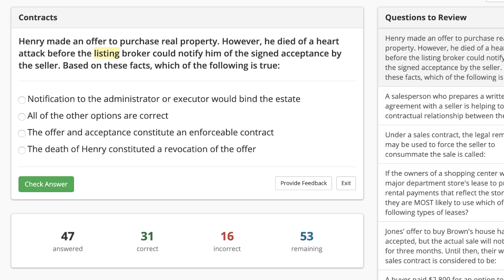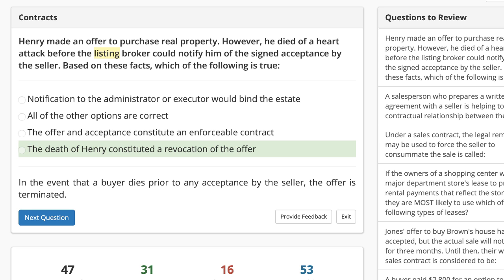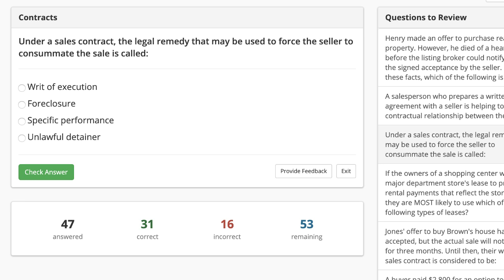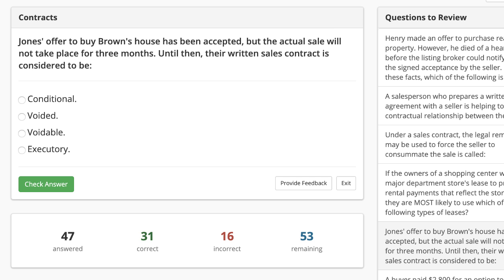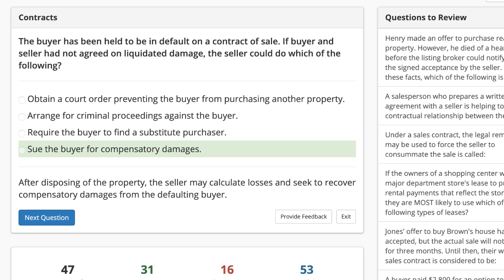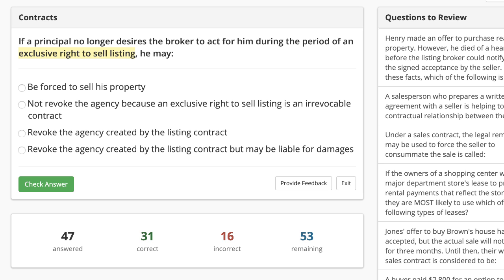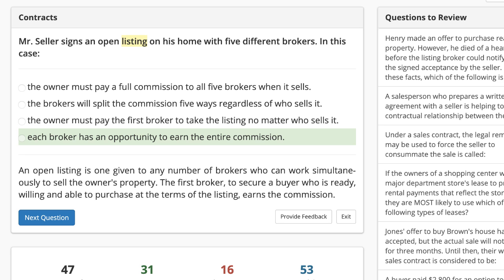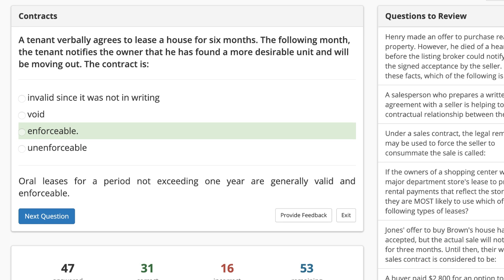Premium Webinar: Contracts (7/30/19)